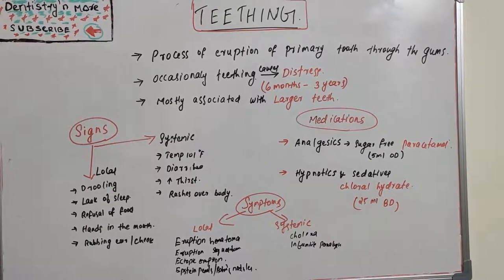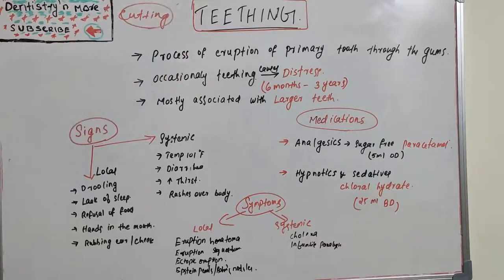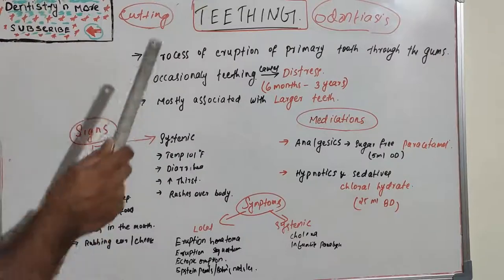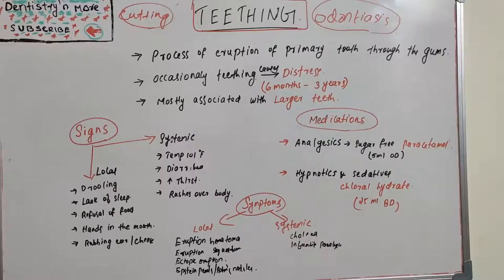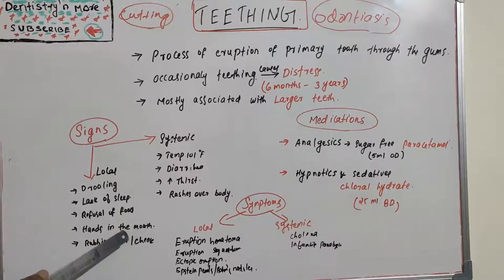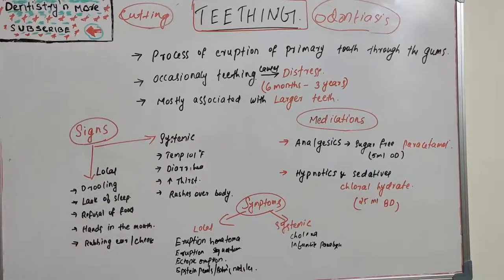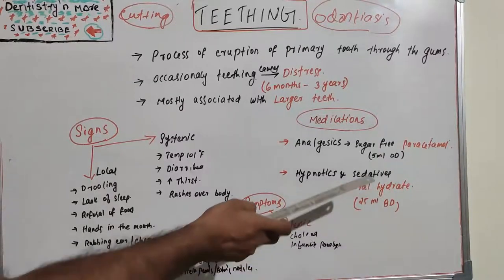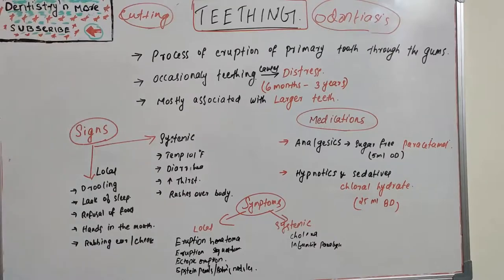TEETHING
🔆Teething is the process by which a baby's teeth erupt through, the gums. Teething generally occurs between 6 to 24 months. Symptoms of teething include irritability,swollen gums, and the infant wanting to keep objects or fingers into the mouth in order to reduce discomfort.

2)Oral medicine & Radilology

3)Oral pathology

4)Pedodontics

5)Orthodontics

6)Public health dentistry